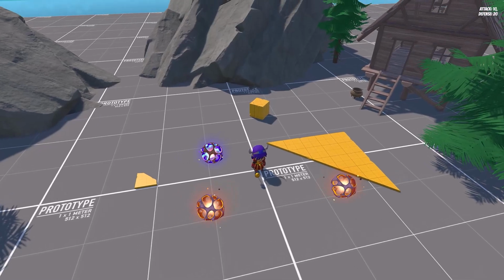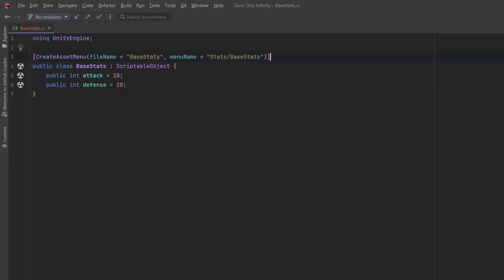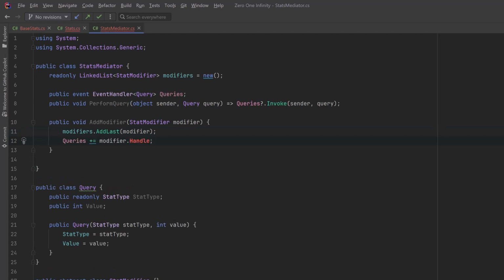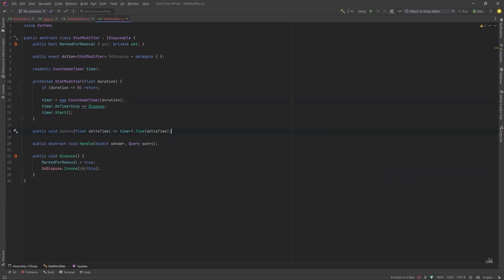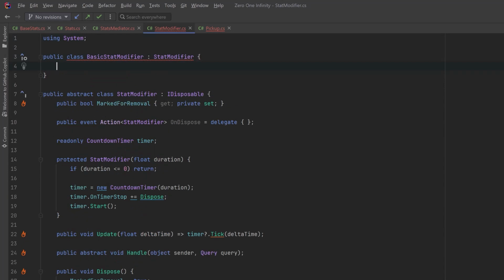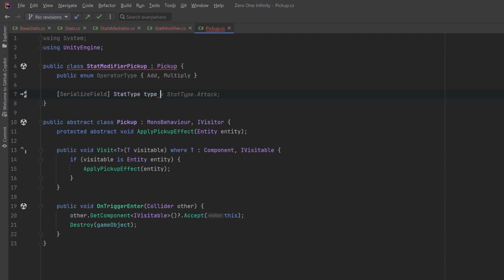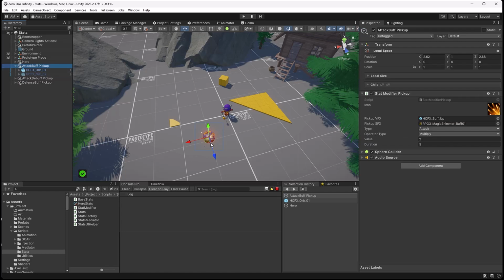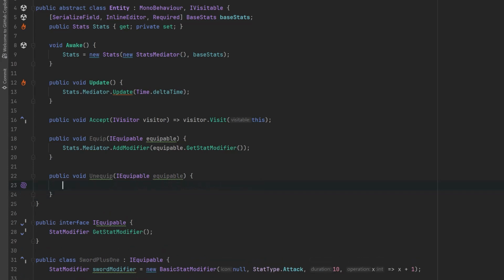EASY Stats and Modifiers in Unity | Broker Chain Pattern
Dive into Player Stats and Modifiers using the Broker Chain pattern! Uncover how this powerful design pattern can streamline your coding process and enhance game mechanics. Get ready to supercharge your programming skills and bring your game ideas to life like never before!

Remember! In C#, Delegates are invoked in the order they are added to the event.

0:00 Stats
2:53 Modifiers
9:52 Pickups
14:58 Equipment